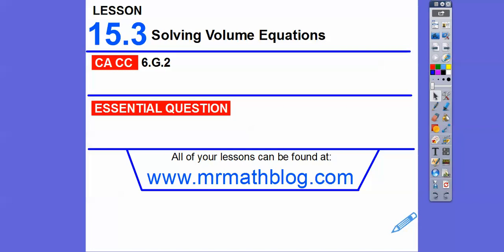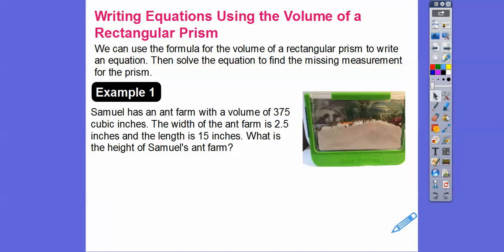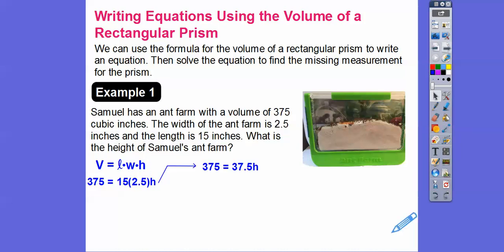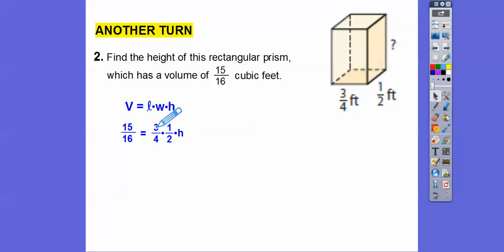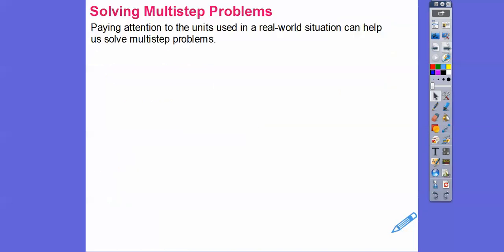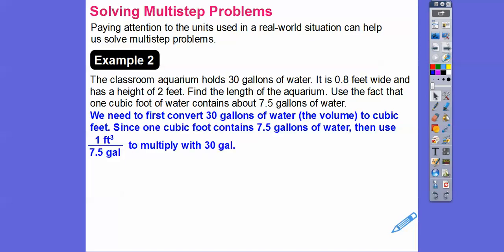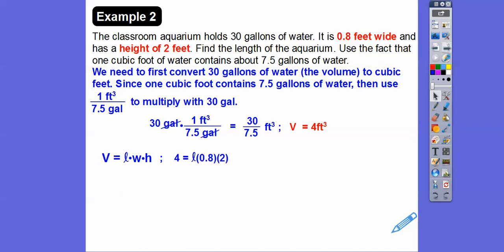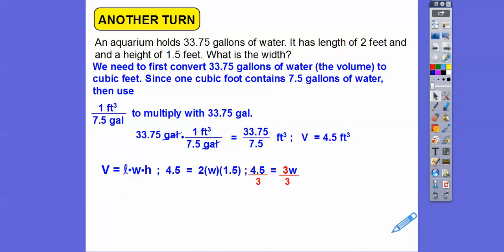Solving Volume Equations- Lesson 15.3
This lesson gives us the volume of rectangular solids, and we use that to find the missing side.